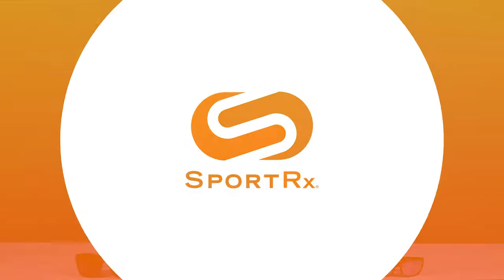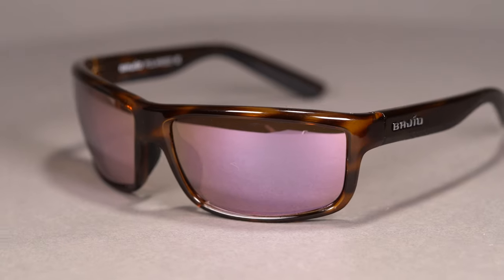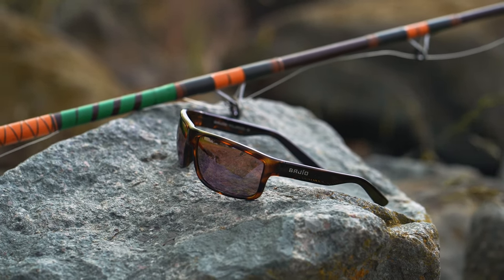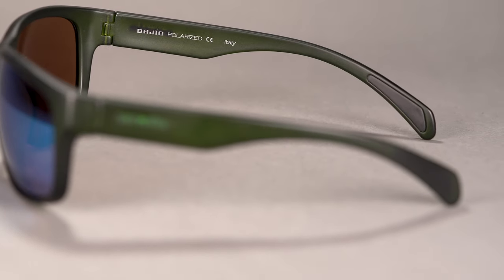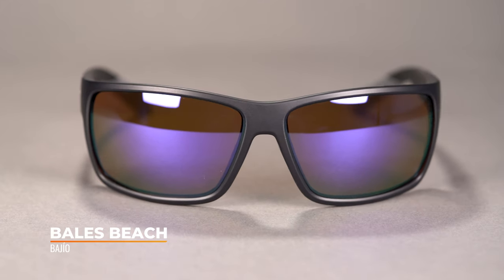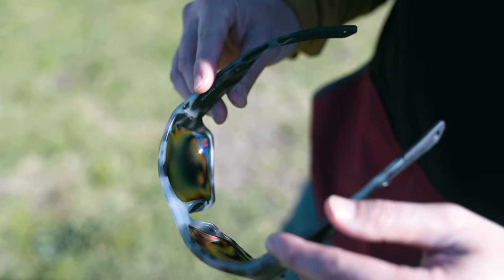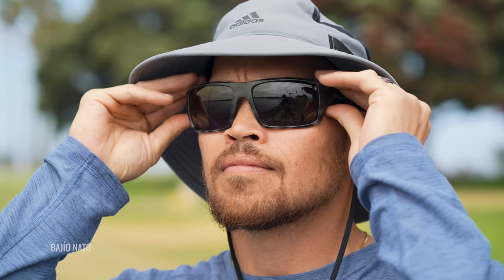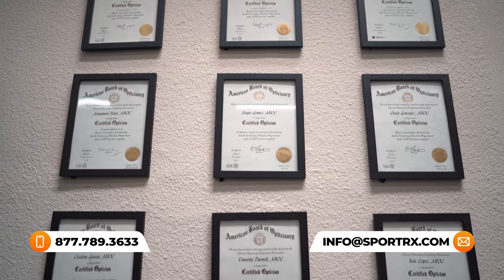Best Bajío Fishing Sunglasses: Get Hooked on These New Frames! | SportRx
When it comes to spending time on the water, you need fishing eyewear designed for anglers that is guaranteed to optimize your experience. Bajío sunglasses are ready to fulfill optical needs, as well as provide all-day comfort. Join SportRx as we detail our picks for the best Bajío fishing sunglasses!

0:00 Video Start
0:14 Intro
1:46 Bajío Nippers
5:06 Bajío Scuch
7:20 Bajío Bales Beach
8:55 Bajío Nato
10:49 Bajío Roca
12:18 Conclusion

Featured Product:

Shop (on host): Unfortunately we no longer carry the Oakley Scavenger that Tyler is wearing, but check out what we do have from Oakley

Worried about shopping online? We got your back! You have 45 days to try on your eyewear and if you are not 100% satisfied with your order we offer free returns and no restocking fees!

Don’t know your size? Measure with the SportRx SFW
Questions about your prescription?